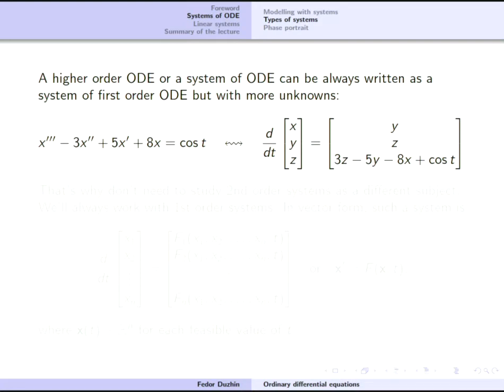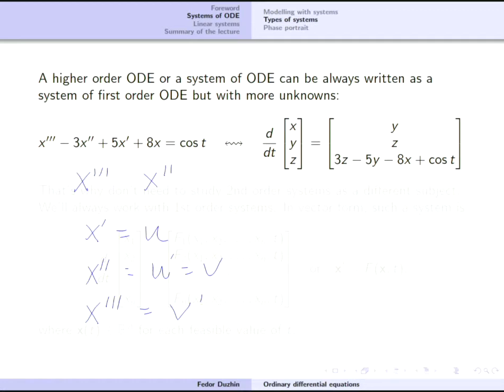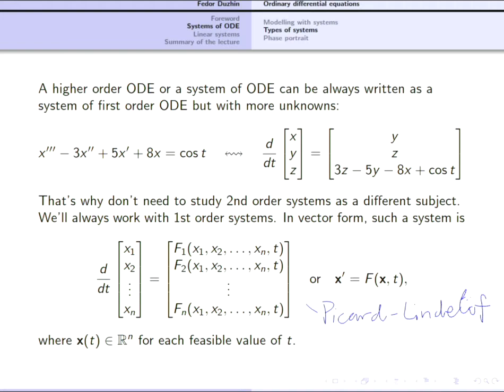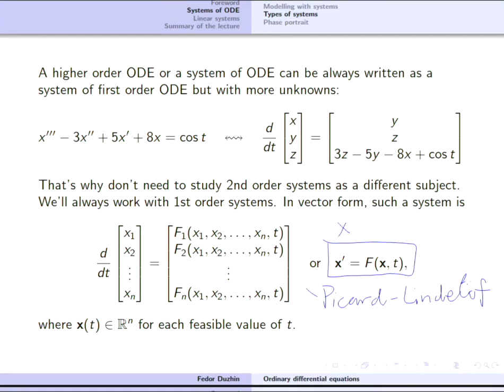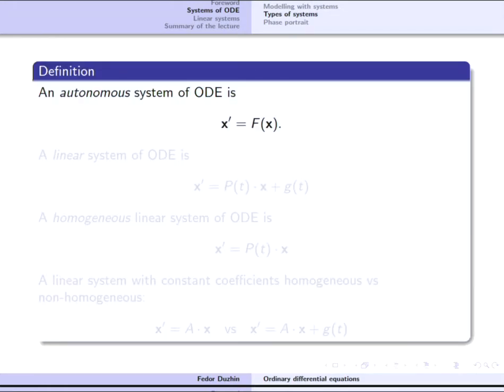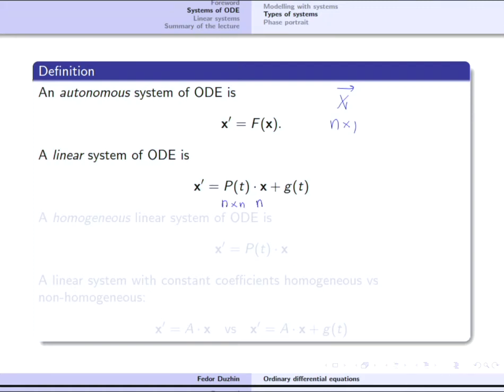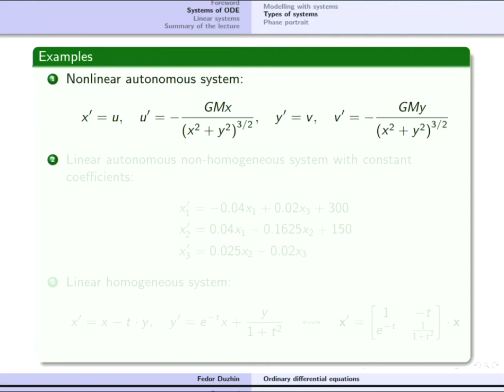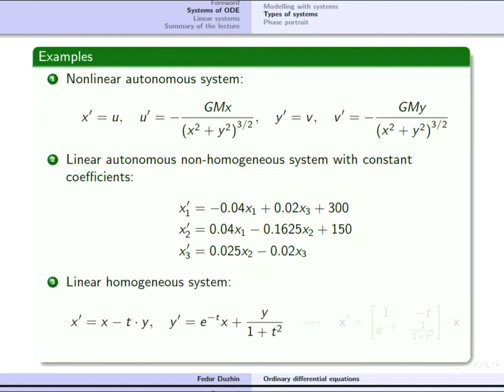ode week9 part03